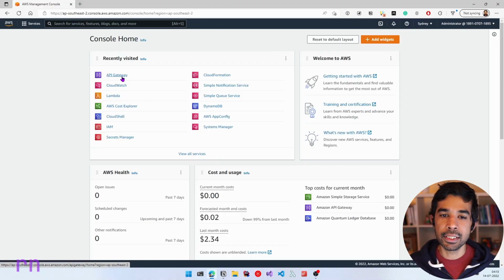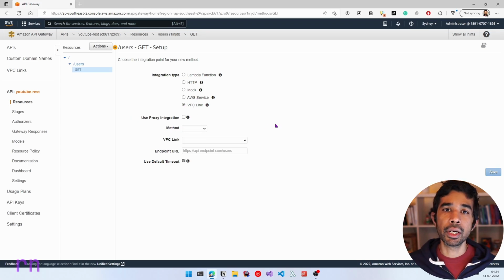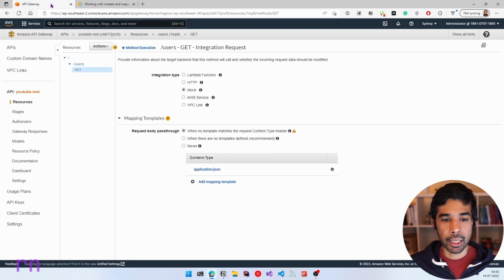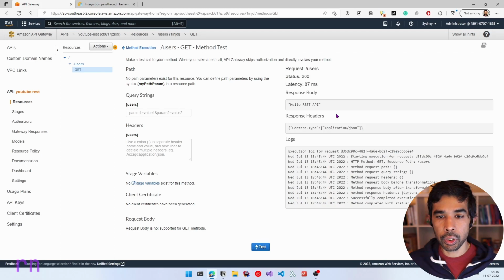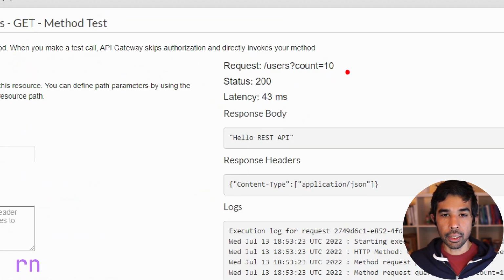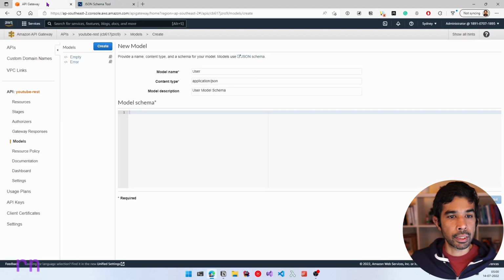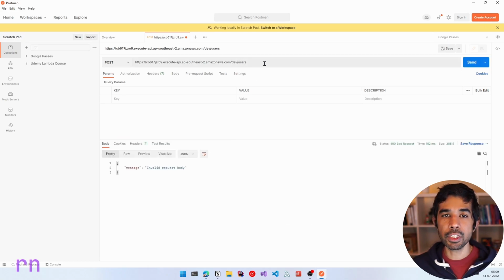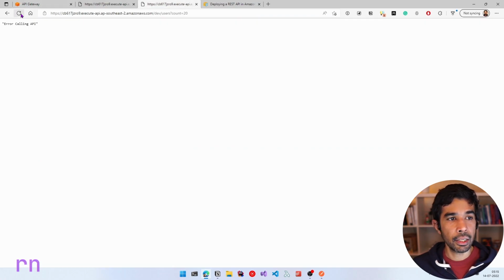Amazon API GATEWAY - Introduction To REST APIs | .NET ON AWS | AWS Serverless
Hello 👋 ,Amazon API Gateway is an AWS service for managing APIs at any scale.

REST APIs and HTTP APIs are both RESTful API products offered by API Gateway. While HTTP APIs are designed with minimal features and cost-effectiveness, REST APIs provide more advanced features such as API keys, per-client throttling, request validation, private API endpoints, etc.

In this video, let’s get started with REST APIs in Amazon API Gateway. We will learn the different building blocks of REST APIs, how they connect with each other, and how you can build and configure an API in the AWS Console. I will be using mock integration to show the different concepts. In follow-up videos, I will show different ways to integrate with other AWS services to build real-world APIs. However, a good understanding of these basic building blocks is necessary to build those integrations.

00:00 - Introduction
04:00 - Resources & Methods
05:56 - Integrations
        06:12 - Proxy and Non-Proxy Integrations
07:59 - Method Request & Response
09:58 - Integration Request & Response
       10:34 - Mapping Template
       11:37 - Integration Passthrough
15:26 - Multiple Method Response
18:13 - Query Parameters
      18:55 - Velocity Mapping Template
22:10 - Models & Validation
27:25 - Deploy API
      30:27 - Stage Variables
      32:36 - Rollback Deploy
34:21 - Conclusion

🔗API Gateway
🔗AWS Free Tier